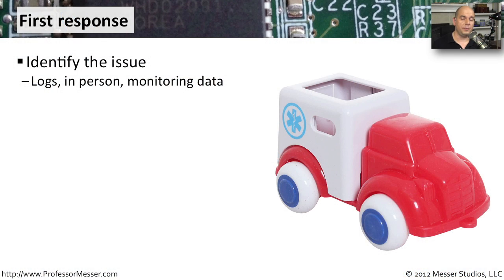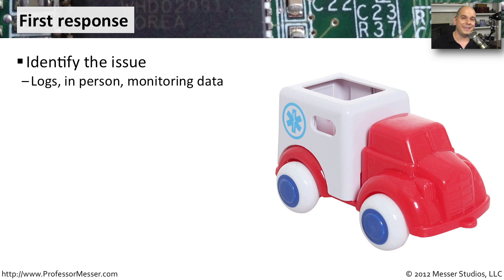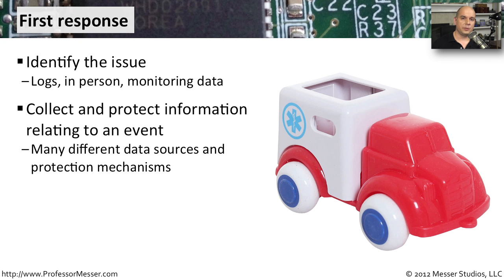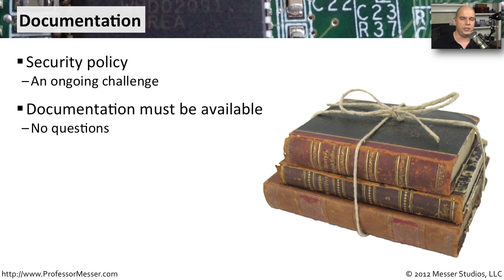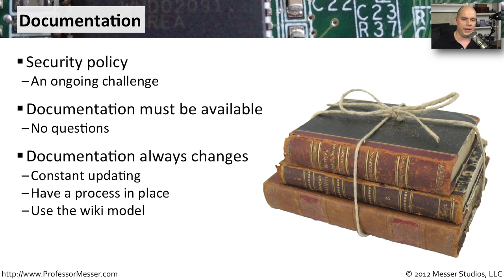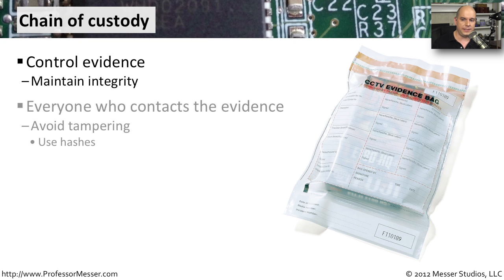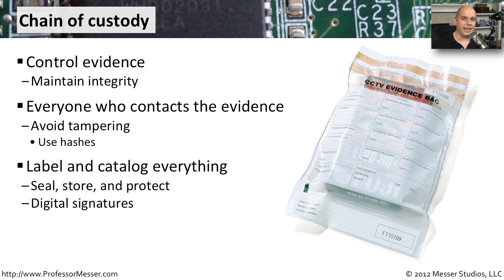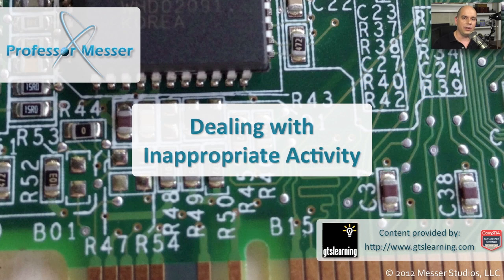Dealing with Inappropriate Activity - CompTIA A+ 220-801: 5.4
Unfortunately, you'll sometimes find that the computing resources in your organization are being used for inappropriate purposes. In this video, you'll learn how to properly address and resolve these issues.